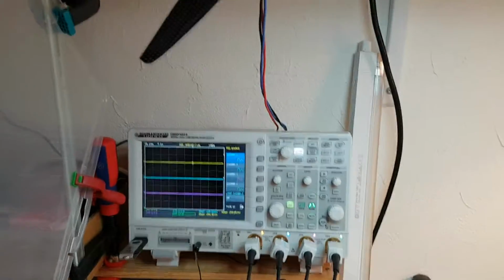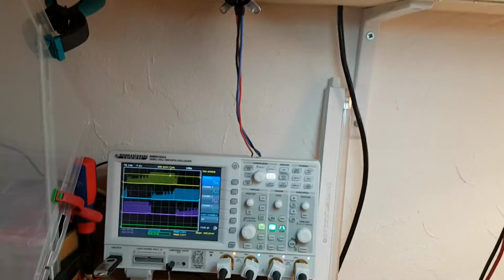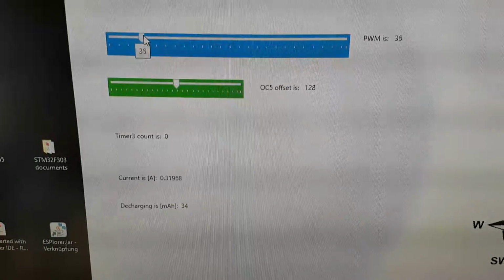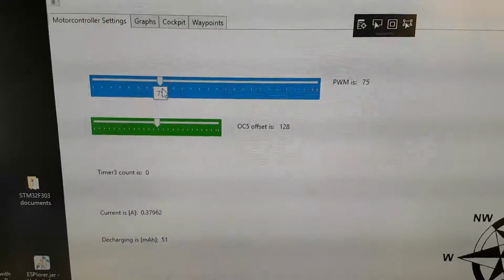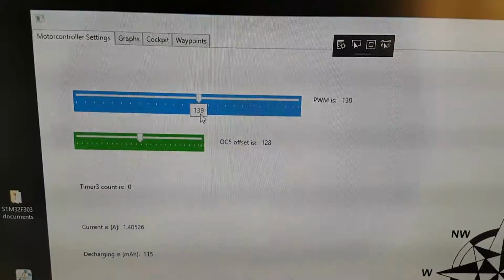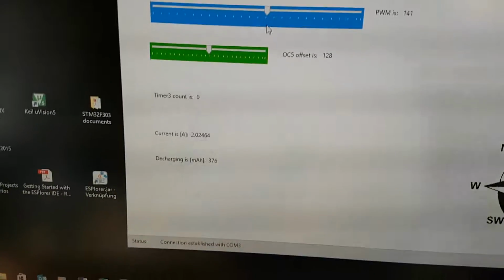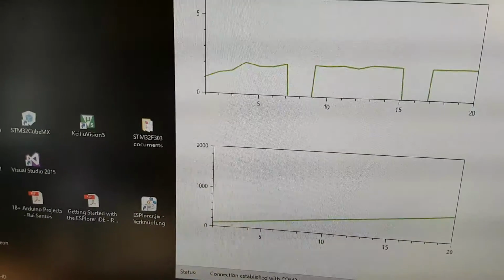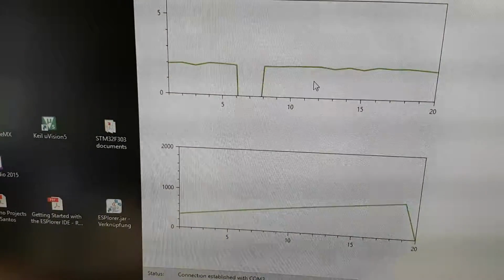BLDC motor controller with CAN bus interface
Update on my BLDC motor controller development. Got rid of the I2C communication and implemented a CAN bus Interface which gives me perfect noise immunity.
Did anybody use the BTN8962TA half bridge from infineon to drive a BLDC yet?